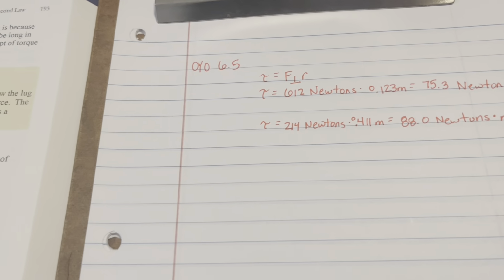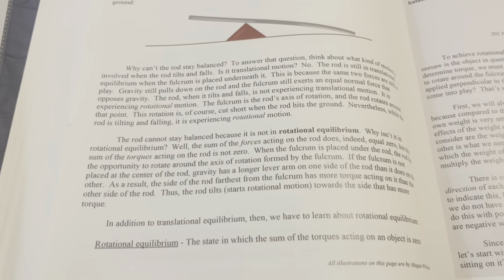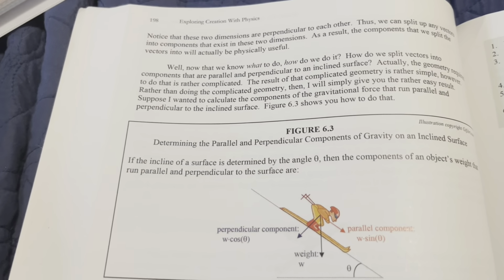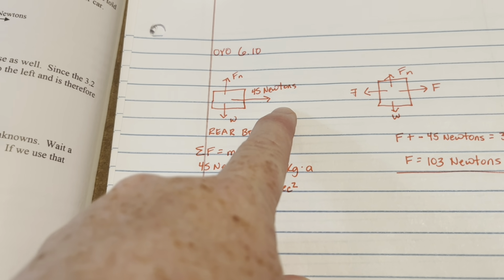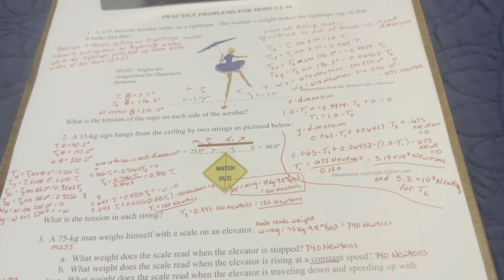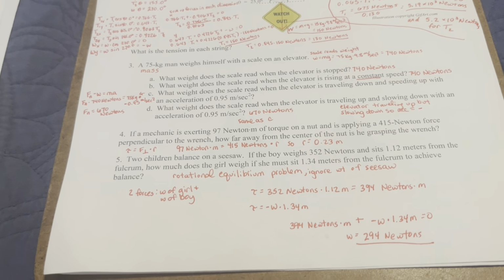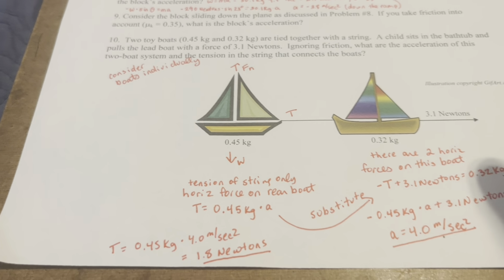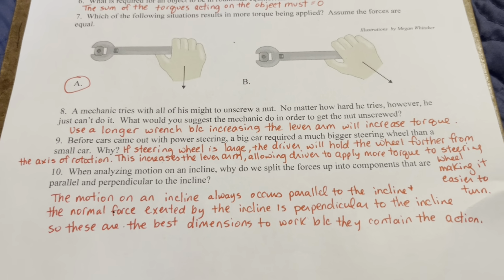Physics Module 6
2nd 1/2 lecture + practice problems + review questions